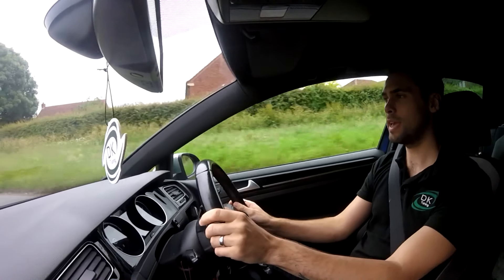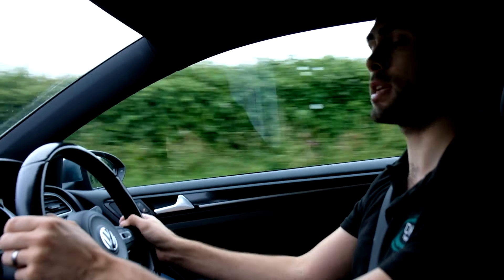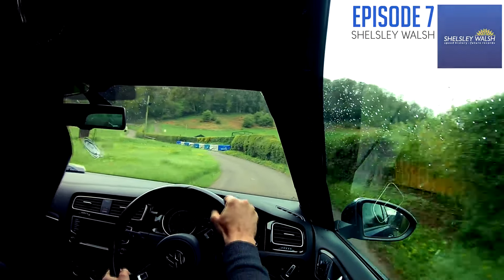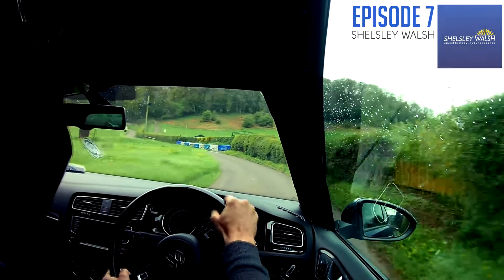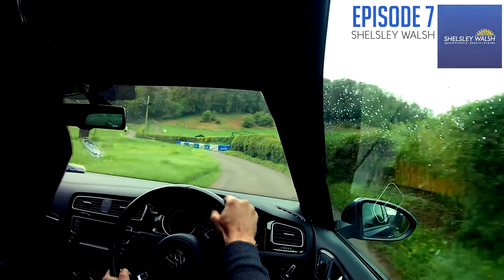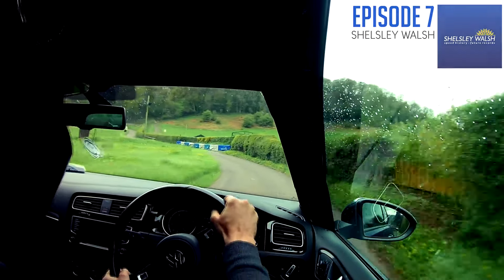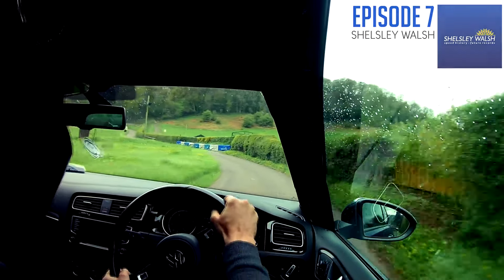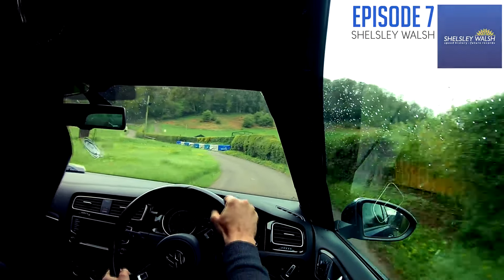Living with a mk7 GOLF R ¦¦¦ Episode 13 Golf R700 project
This episode was done to review our stage 2 400+hp Golf R mk7. We review the good and bad points around this platform. We wanted to show and tell you what its like to daily a Golf R mk7.

Current modifications:

- 3" de cat downpipe by Scorpion
- Forge Motorsport FMIC and big boost pipe kit
- high flow discharge pipe
- muffler delete
- Recurculation valve
- Forge Motorsport oil catch can
- Dogbone mount
- DK Tuning Stage 2 ECU software (425hp and 587nm)
- DK Tuning Stage 2+ DSG software (3.3 Seconds 0-60mph)